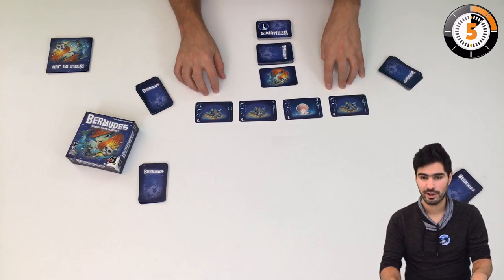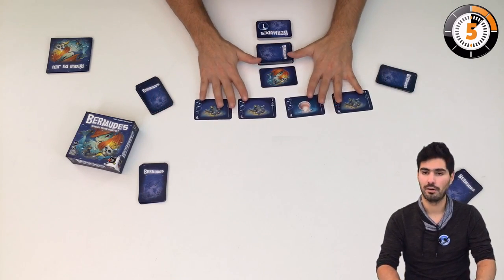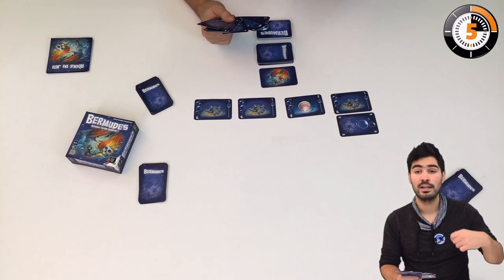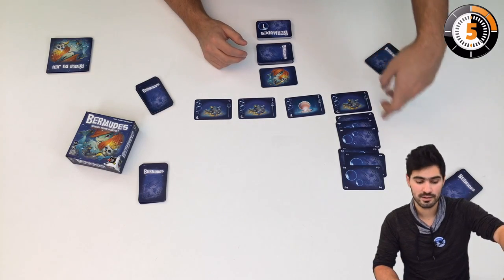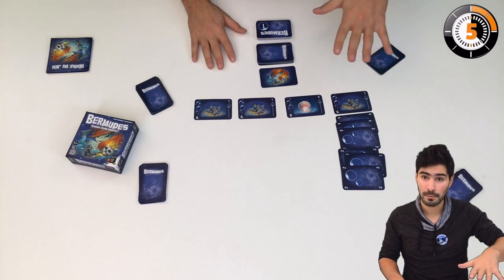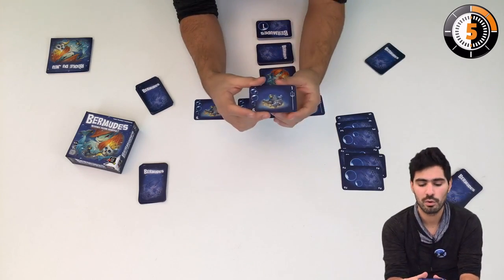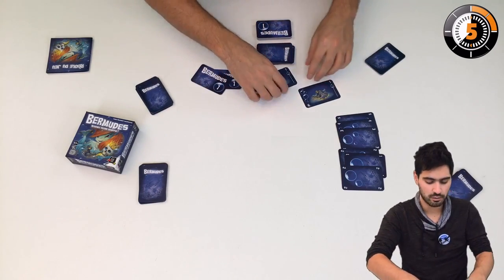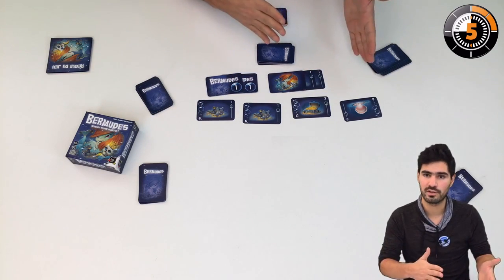LudoChrono - Bermudes - English Version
Here is "Bermudes". We provide an overview of the gameplay mechanics and of what's inside the box in about 5 minutes.

Here is the game information hub on our website (in french)